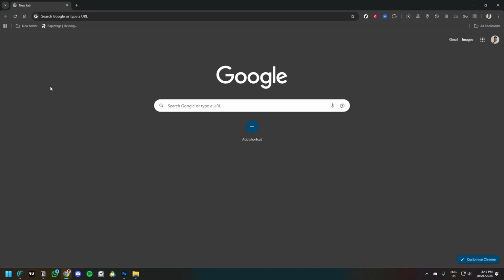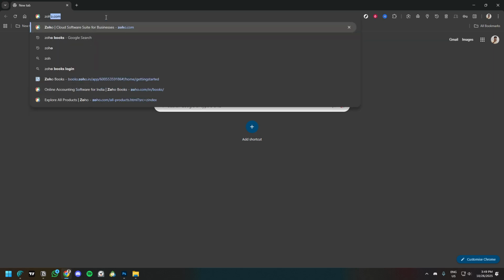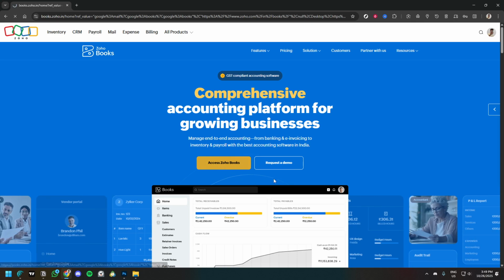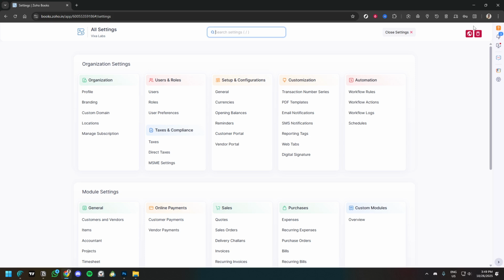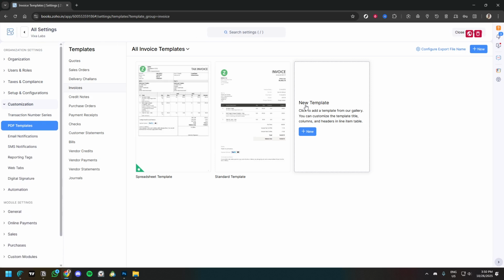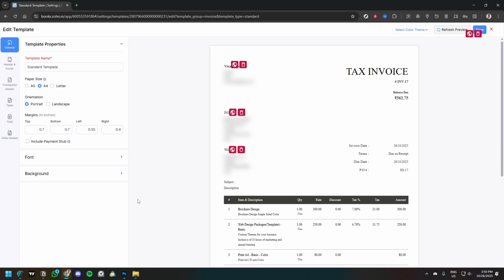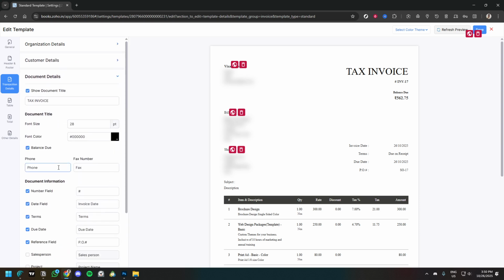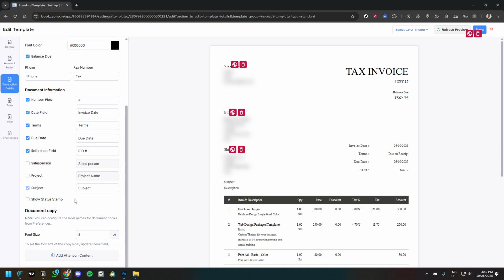How to Stamp an Invoice in Zoho Books (2026 Guide)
How to Stamp an Invoice in Zoho Books (2025 Guide)